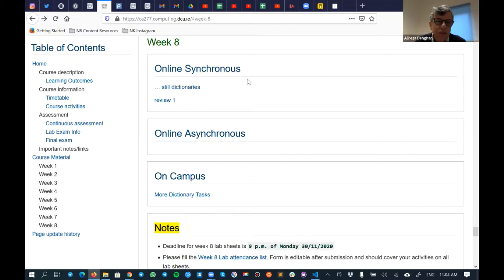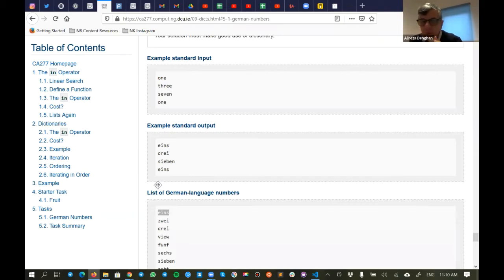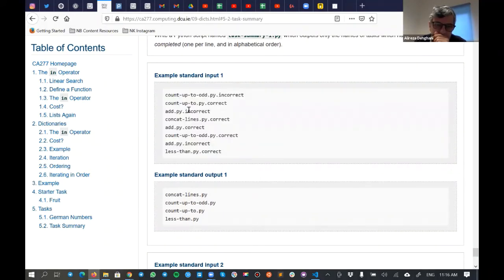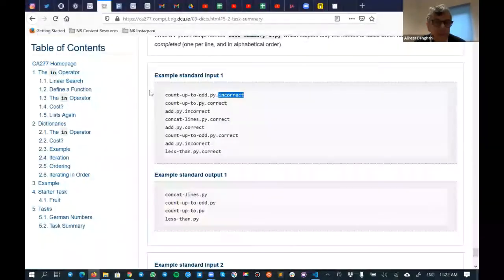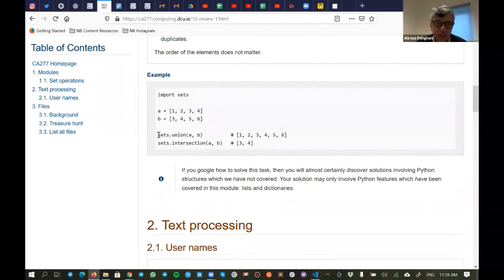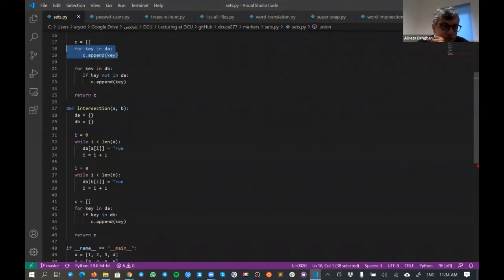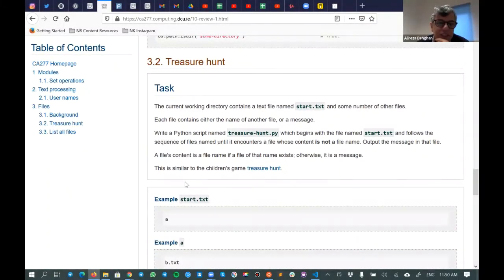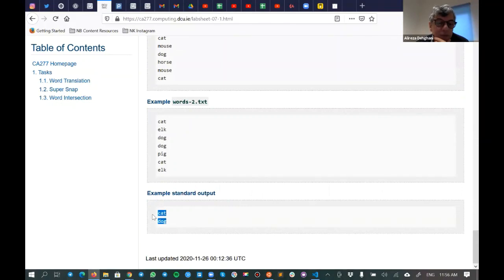Python - Dictionaries (more ...) | python beginner tutorial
This is the 8th lecture of the CA277 - Programming Fundamentals II course. This video discusses "Dictionaries" in Python.

In this video the following tasks are also reviewed:
- German Numbers
- Task Summary
- Sets
- Passwd-users
- Treasure-hunt